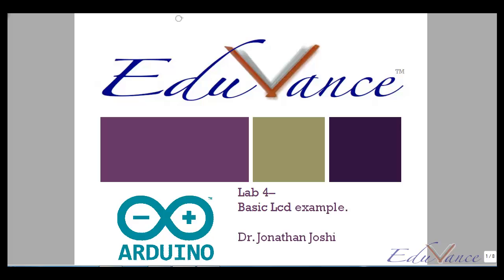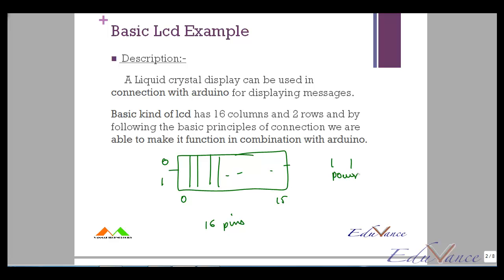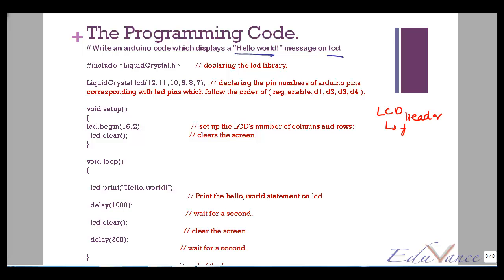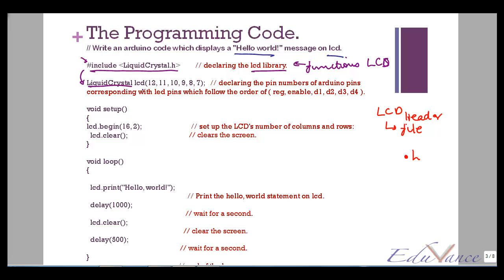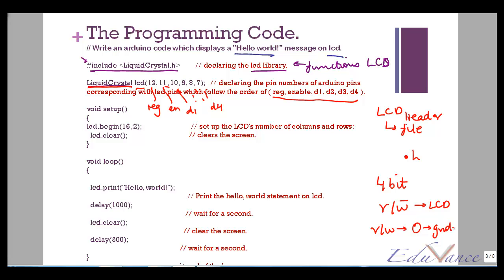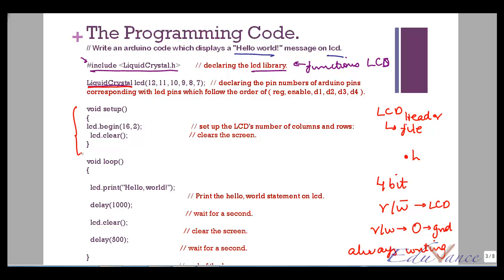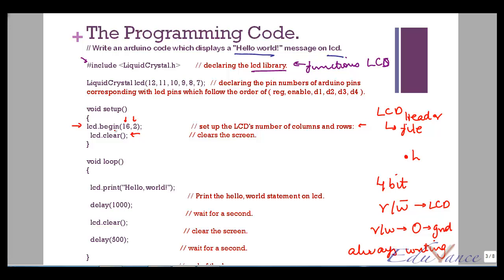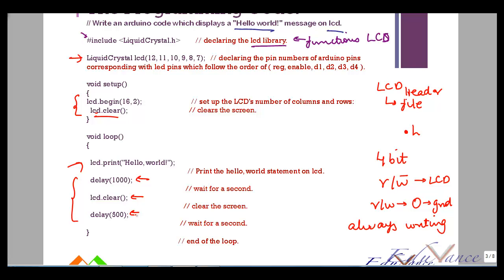Arduino Lecture 12 Character LCD code